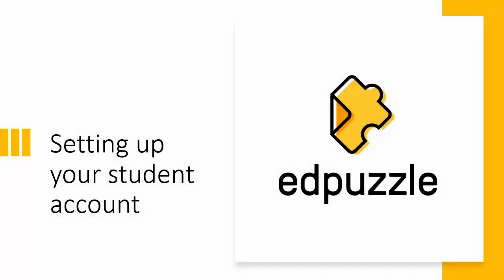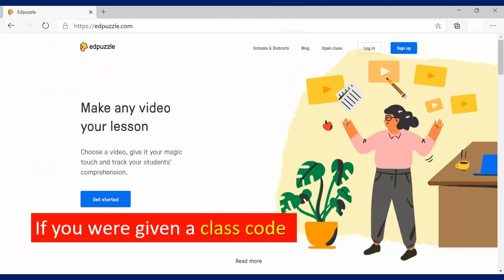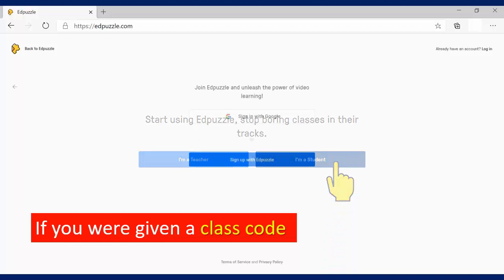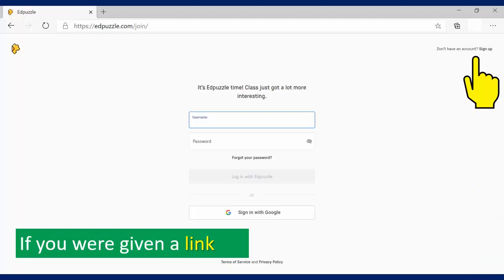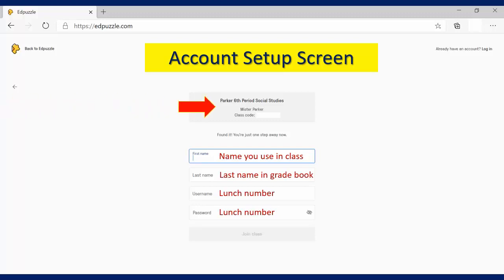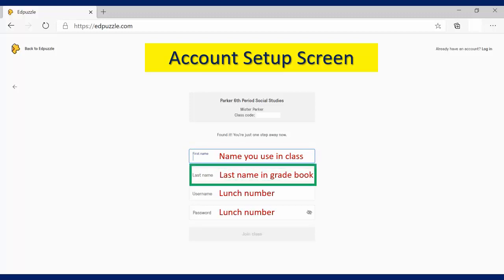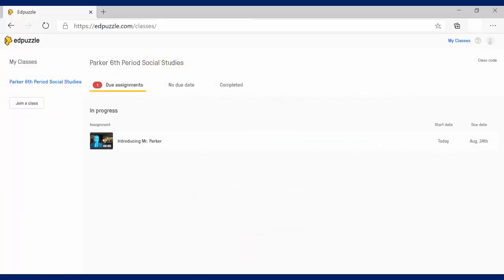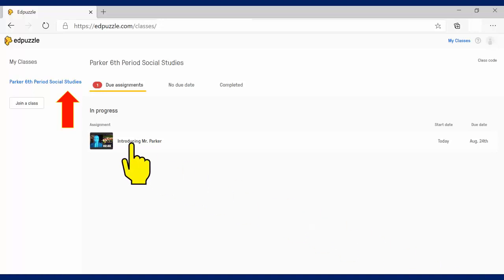Setting up your Student Ed Puzzle Account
Mr. Parker walks you through setting up your student account on Ed Puzzle, using either a direct link or a class code.